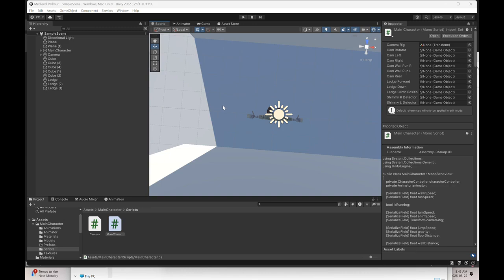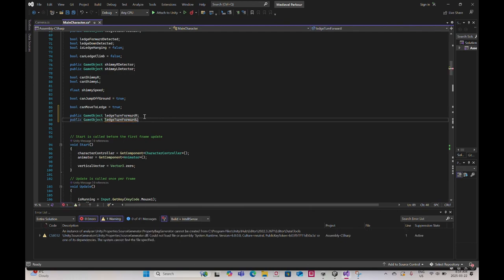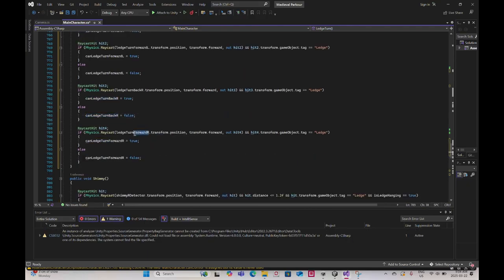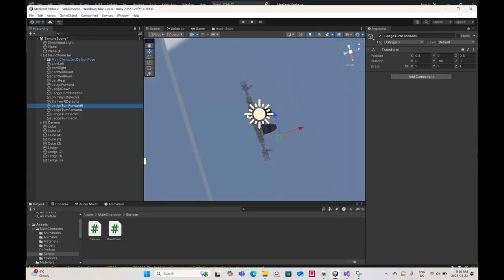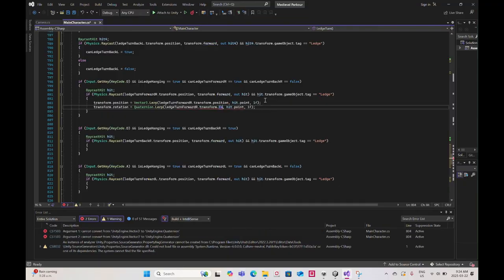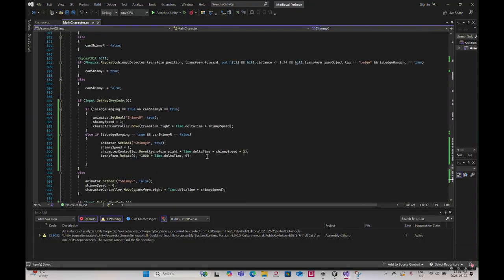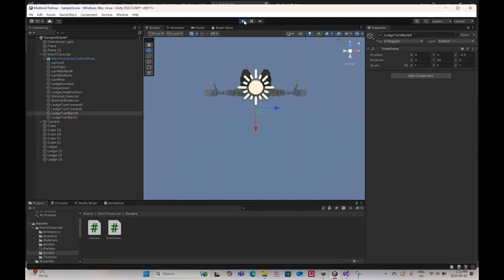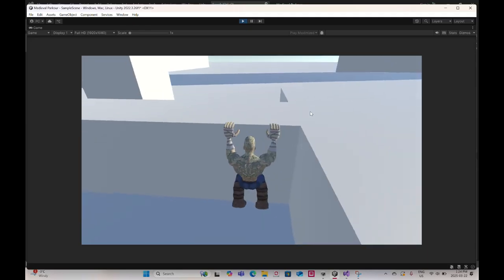Medieval Parkour - Game Development - 17 - Blender - Unity - Ledge - Corner Turn